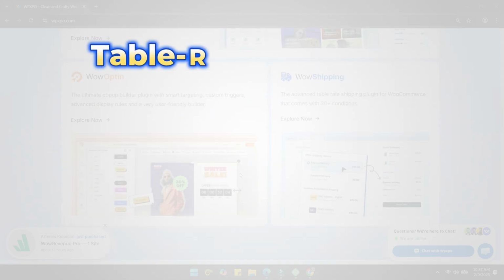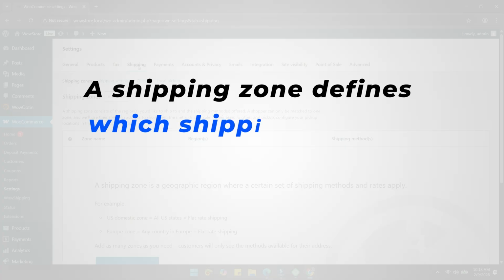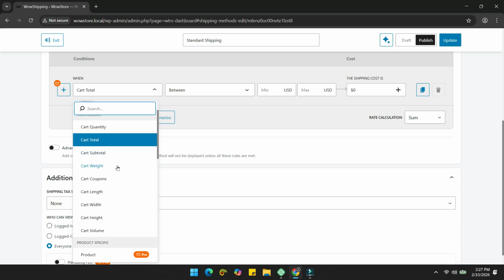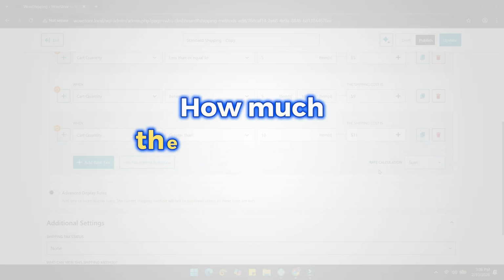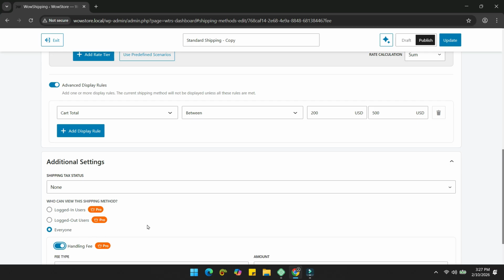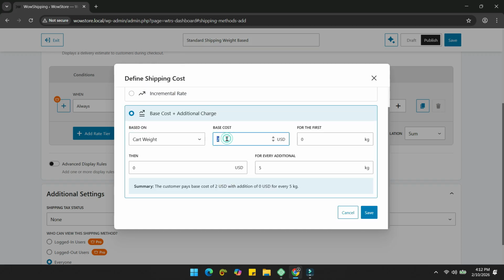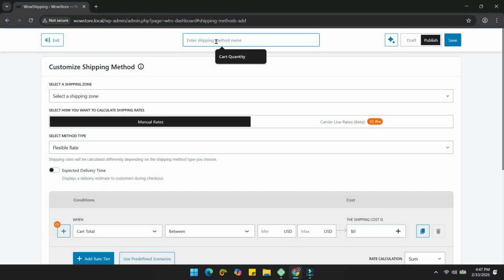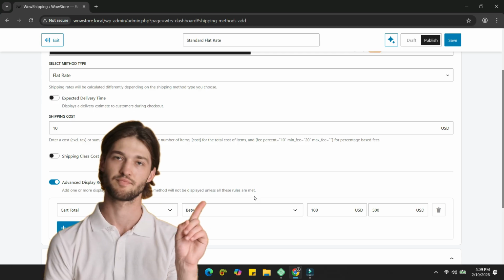Best FREE Table Rate Shipping Plugin for WooCommerce (2026)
Set shipping by quantity, weight, price, cart volume, coupons, and more with the best FREE Table Rate Shipping plugin for WooCommerce in 2026.

WooCommerce’s default shipping is simple. In this video, you’ll see how to fix that with WowShipping. We’ll show you how to set up table rate shipping, so customers always pay the right amount.

➡️ The Video Covers:
✅ How to set up table rate shipping for WooCommerce
✅ Setting up Table Rate shipping based on  Quantity, Weight, Cart Total, Cart Volume, and more
✅ Creating Shipping Zones and setting up Zone-Specific rates
✅ Using Incremental Rates to ensure shipping scales automatically with order size

00:00 Intro
00:33 Best Free Table Rate Shipping Plugin
01:17 WowShipping Installation and Activation
01:44 Adding Shipping Methods
02:05 Adding Shipping Zones
03:10 Carrier Live Rates
03:27 Adding Table Rates
03:52 Quantity-Based Shipping
05:10 Zone-Specific Shipping Rates
05:55 Rate Calculation Logic
06:37 Advanced Display Rules
07:07 Shipping Tax and Visibility Setup
08:30 Testing Table-Rate Shipping at Checkout
09:07 Weight-Based Shipping with Incremental Rates
11:05 Price-Based Shipping
12:10 Free Shipping Using Advanced Conditions
13:12 Flat Rate Shipping Using Advanced Conditions
14:15 Getting WowShipping Pro